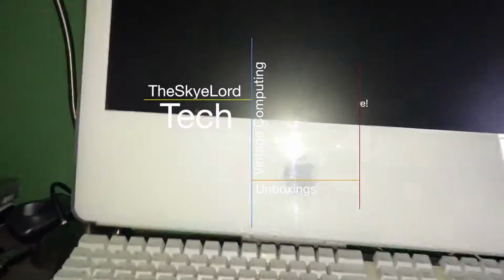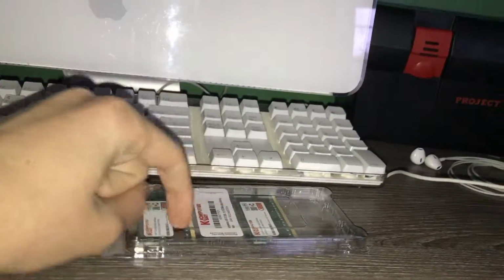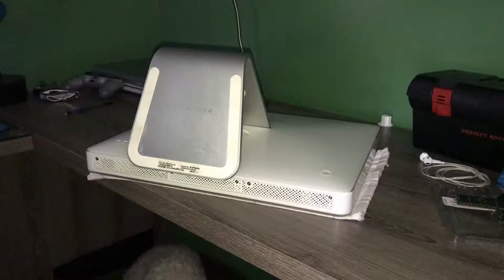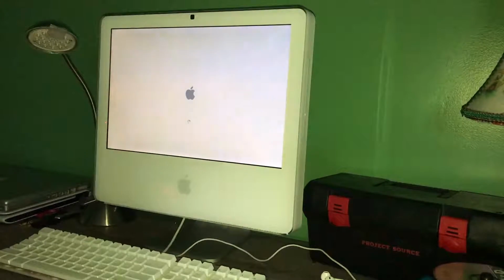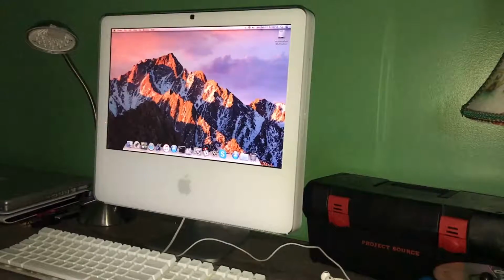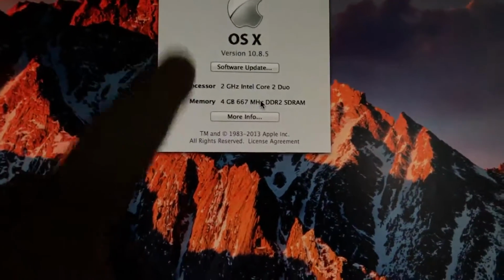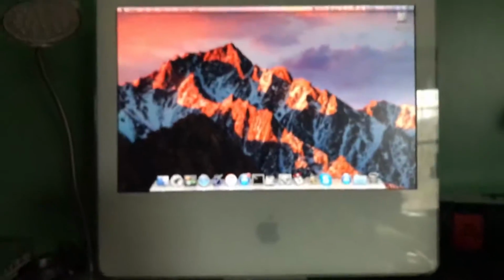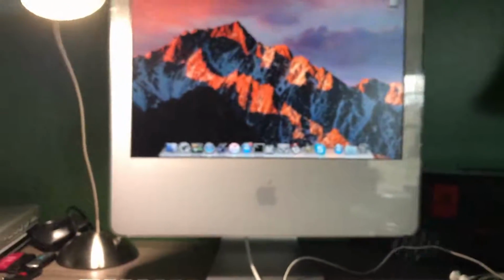2006 iMac RAM Upgrade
Hey guys! In this video, I will show you how to upgrade the RAM in a 2006 iMac (both Core Duo and Core 2 Duo). Hope you guys enjoy!

iFixit guide (the 17, 20, and 24" models use the same guide)